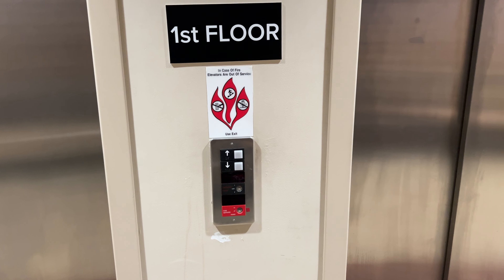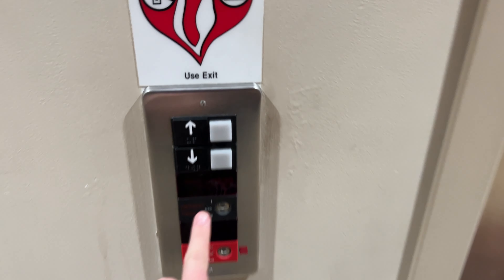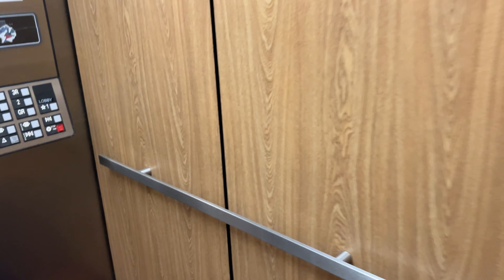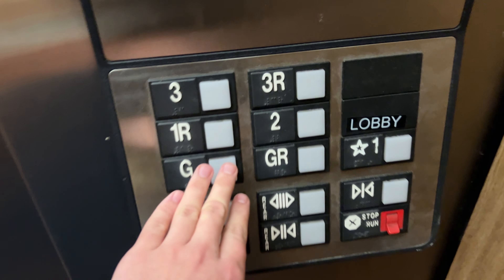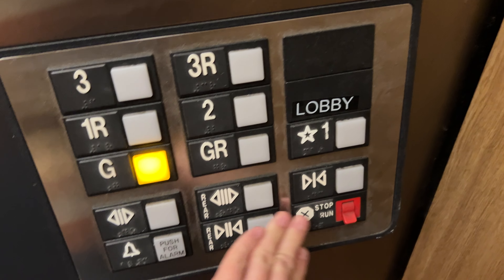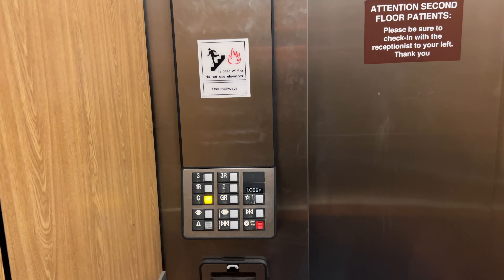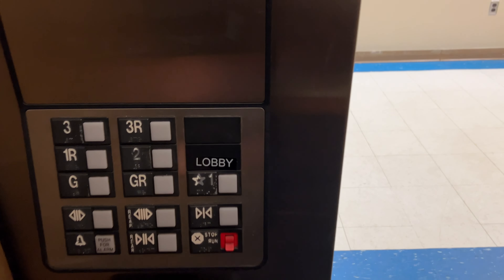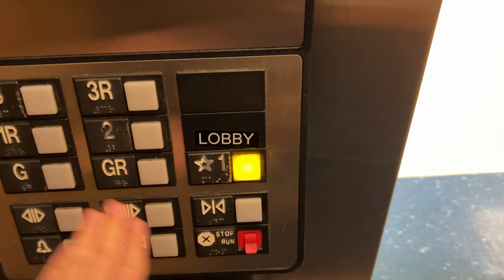Otis GEM elevators – Medical Commons 1 – Independence Health Westmoreland Hospital – Greensburg, PA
Recorded 12/30/2023 on iPhone 14
These are the elevators at the 1st medical office building here. These are mid-90s Otis elevators, but what's interesting is they're traction for only 4 floors. Not complaining though. The left car serves rear landings which are locked.

ELEVATOR INFO:
Type: Passenger
Permit number: 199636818 (left car), 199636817 (right car)
State equipment number: 001 (left car), 002 (right car)